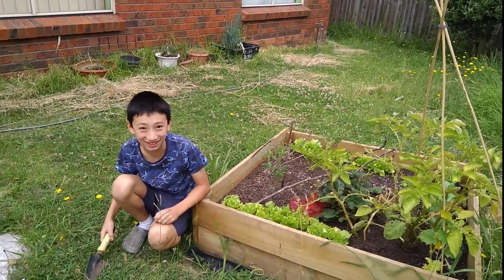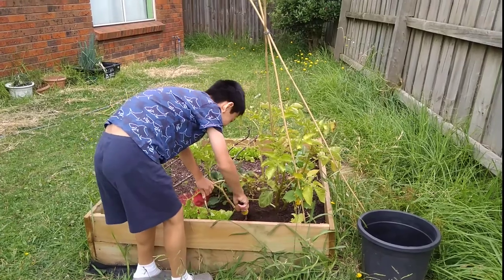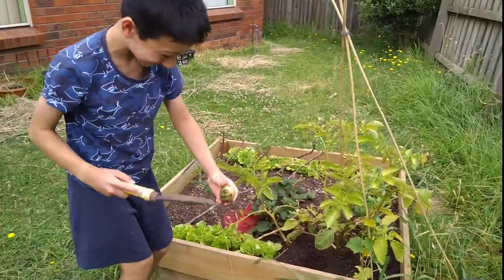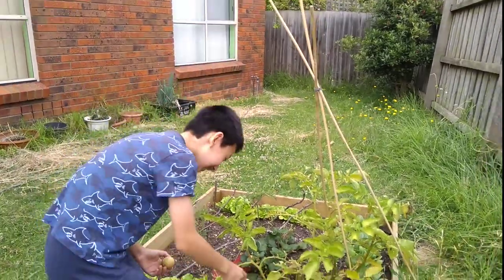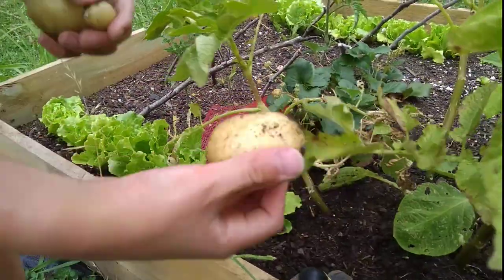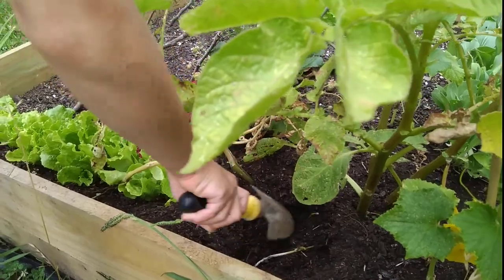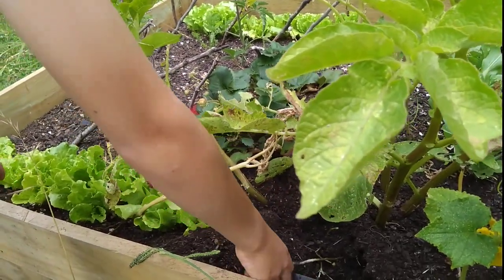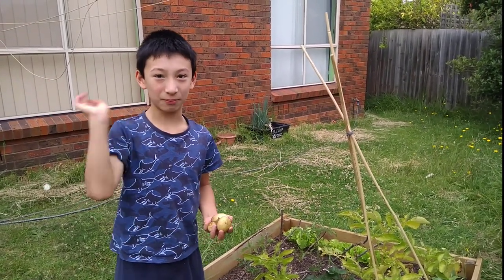First Home Grown Potatoes